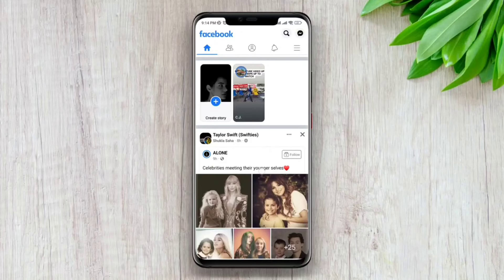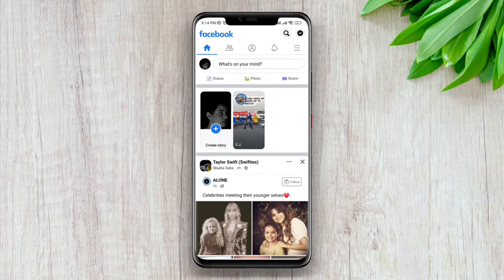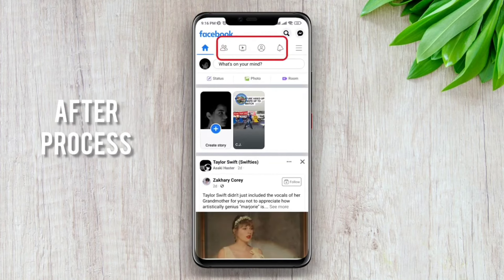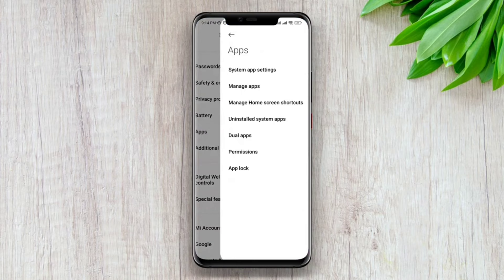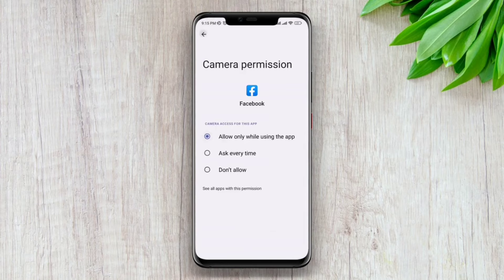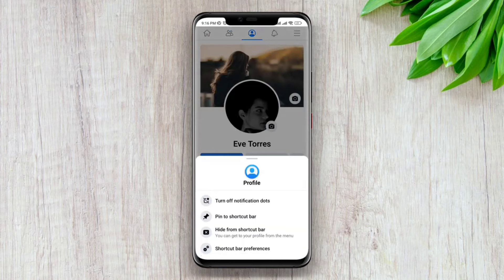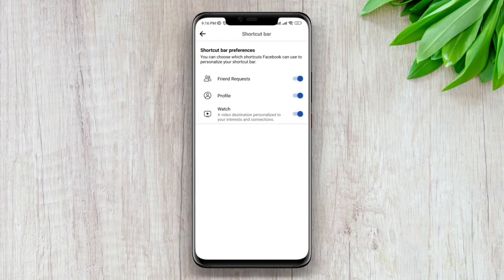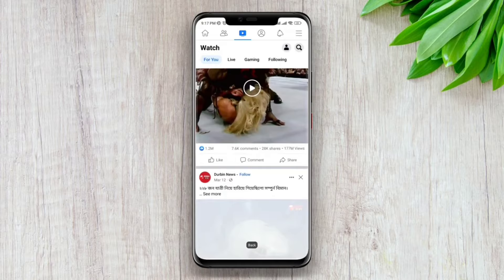Fix Facebook Video Watch icon & Facebook marketplace Missing issue on the Android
Do you want to fix Facebook watch video icon or the Facebook marketplace is missing or not showing the problem on Android? To solve the Facebook video tab missing, watch this video.
Recently, some Facebook users keep saying that their Facebook watch icon disappeared and they want to enable the watch tab on Facebook. So, the reason why the Facebook video watch icon not showing up, you need to watch this entire video.
So after analyzing the matter, I am gonna present some proven solution that is going to fix Facebook video icon missing problem on Android!

00:01- Video intro
00:28- Solution 1: Allow all the permission from manage app settings
00:49- Solution 2: Enable the watch option by following the instruction
01:02- Solution 3: Get back and check your issue
01:10- Process ending